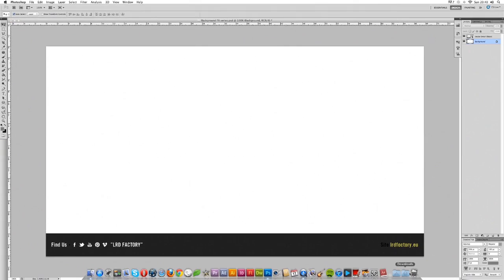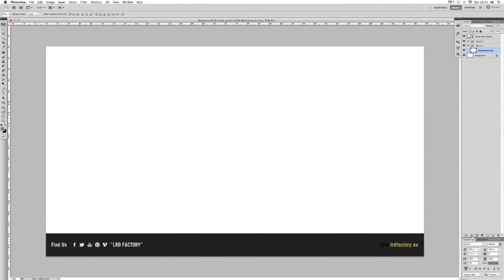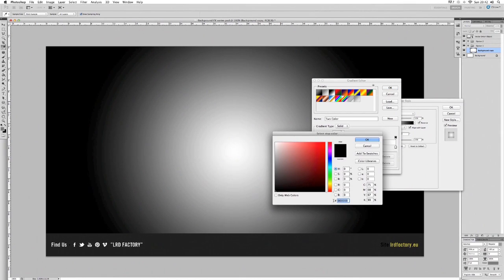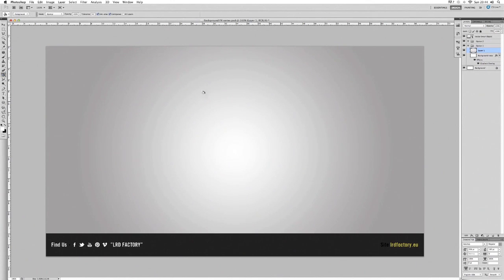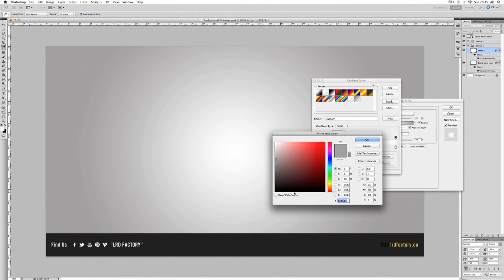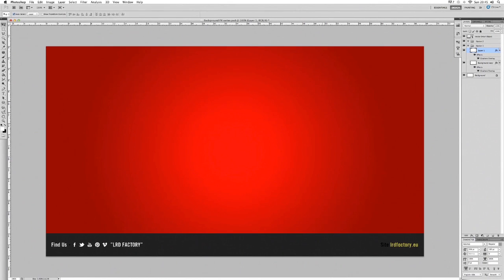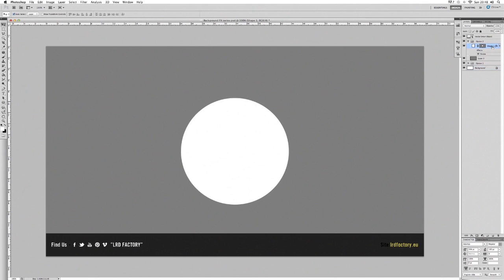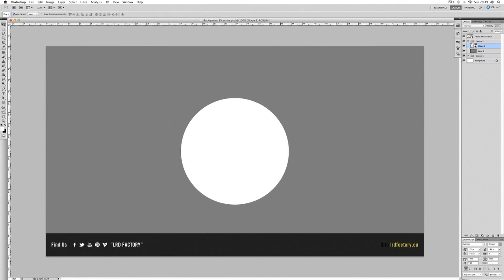Photoshop Tutorial: Create a Clean Gradient Background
and comment with your photoshop tutorial Requests!

In this "Basic Background Fx Tutorial" we look at two very simple ways to create a clean gradient background. The first option shows you how to achieve this background using layer styles, whilst the other option looks at using shapes and smart objects.

This background can be used behind minimalistic graphic designs or typography to give your work a professional finish.

Comment with your thoughts & feedback.

Share the Love:
If you know someone who will benefit from this in anyway; Share!